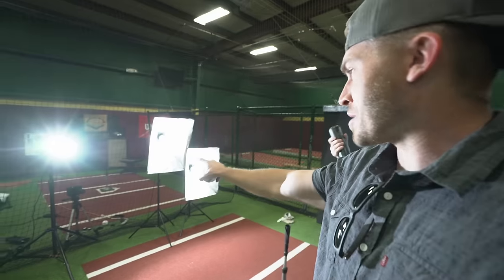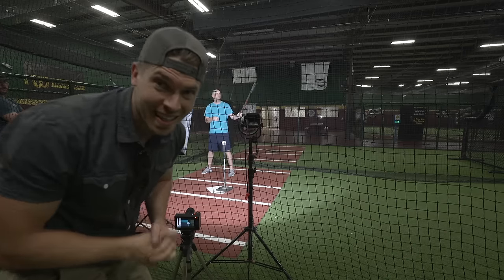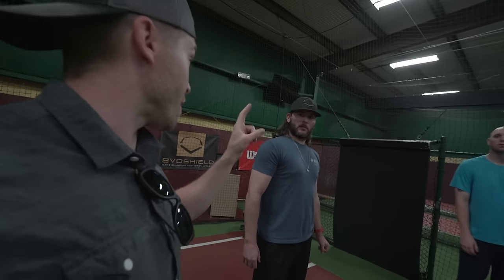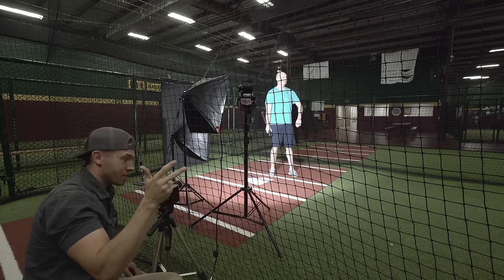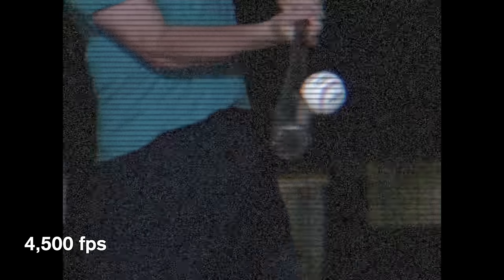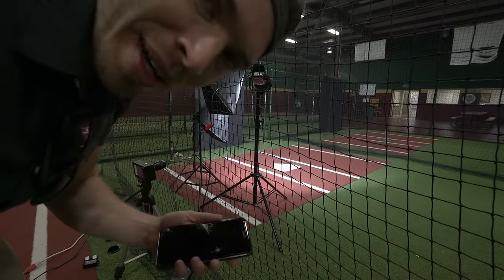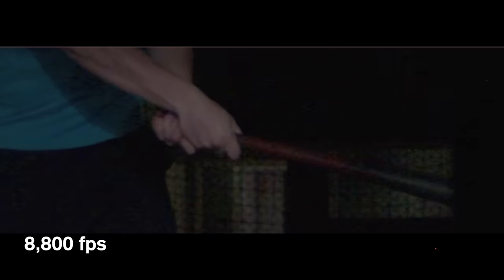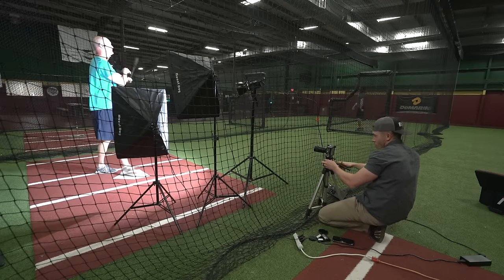DO BASEBALLS BEND WHEN HIT? - Slow Motion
DBat IG: @dbat_tyler

Do baseballs bend when they're hit with a bat? Today I use my slow motion camera to find out! High speed photography is quickly becoming my favorite kind of video. It's an amazing tool for capturing science experiments.